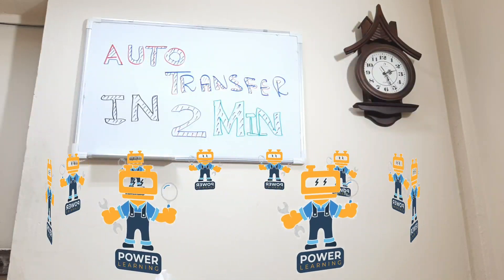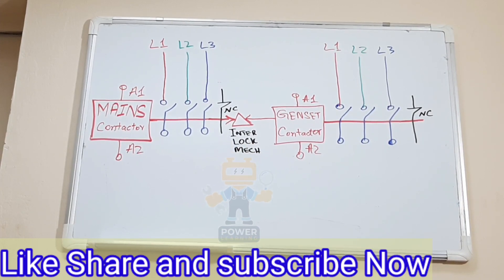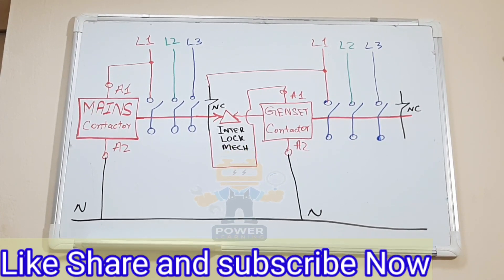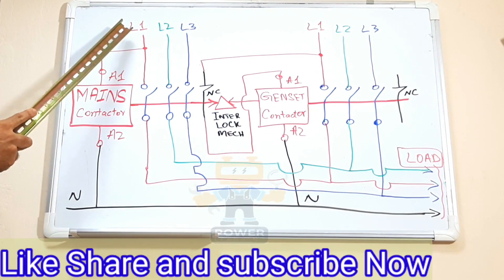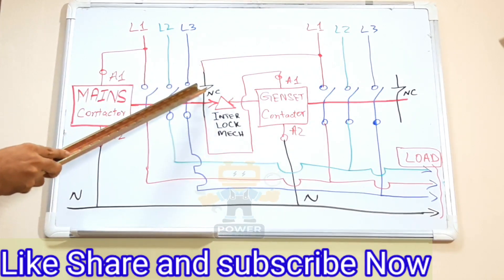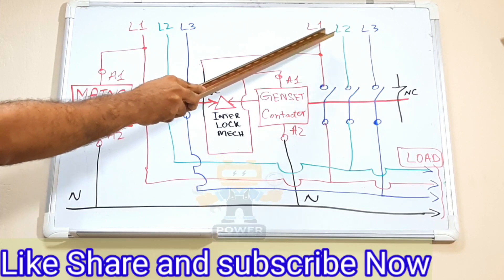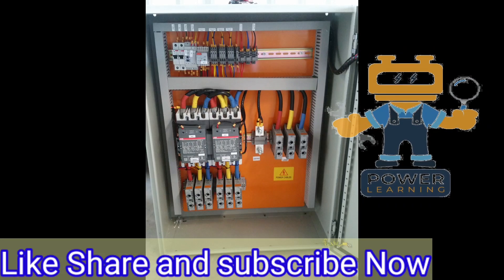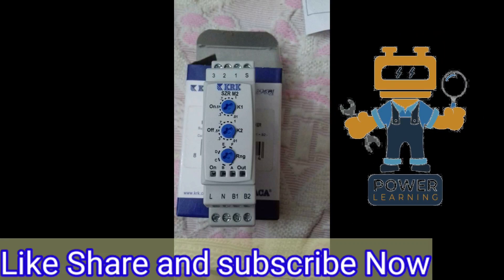how to make ATS in 2 minutes| DG ats changeover wiring diagram in 2 minutes |Electrical ATS wiring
in this video you can watch how to make ATS panel easily in 2 minutes I will explain in this video complete wiring diagram of ATS panel and explain how its work in case of emergency if you need to operate it automatically without any timer or release for this circuit we need only two magnetic contactor one mechanical interlock one auxiliary interlock and that's all so I hope all of you guys like this video so kindly please like share and subscribe our channel power learning and I hope you will bring new videos for you very soon

power learning channel hashtag Muzammil Ismail hash YouTube shorts space power learning channel